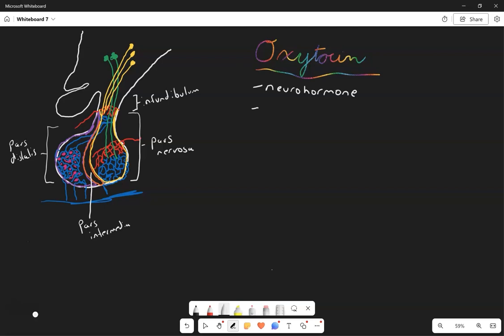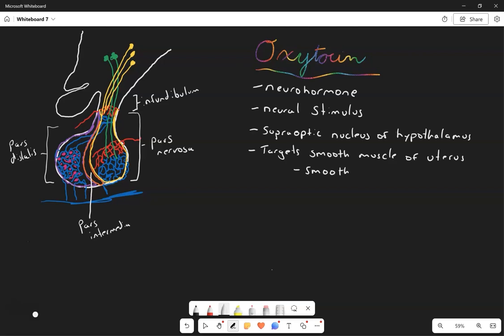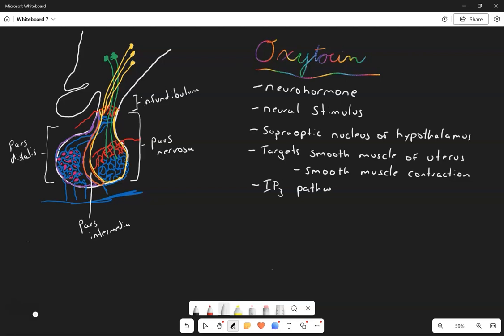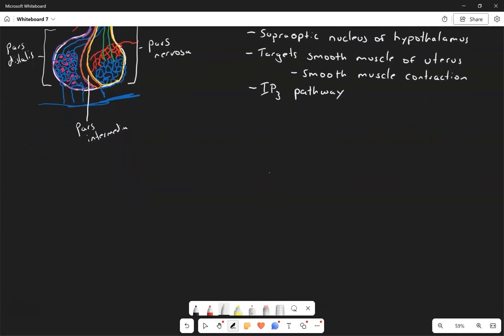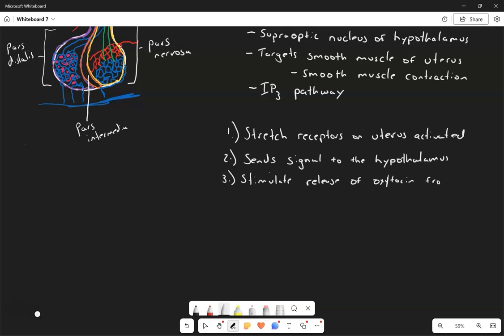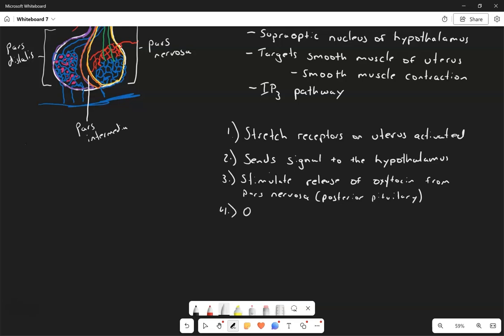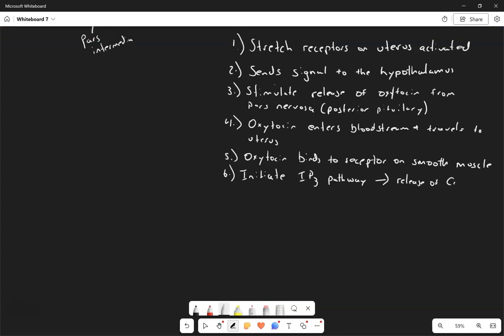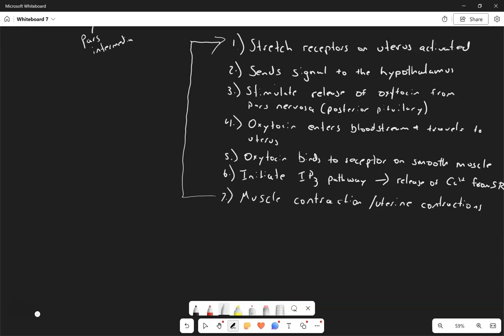Oxytocin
Oxytocin is a hormone that uses a positive feedback loop to increase uterine contractions during labor and child birth.